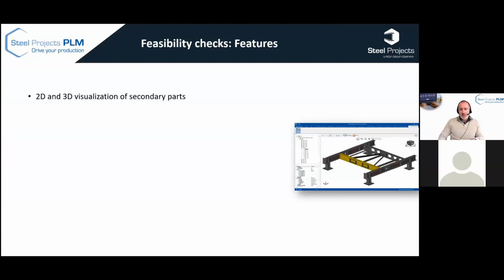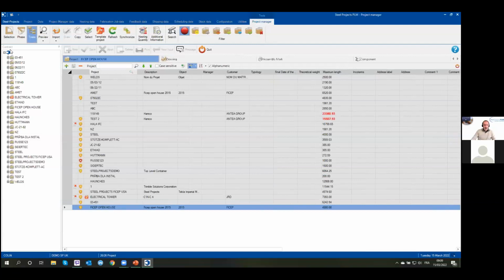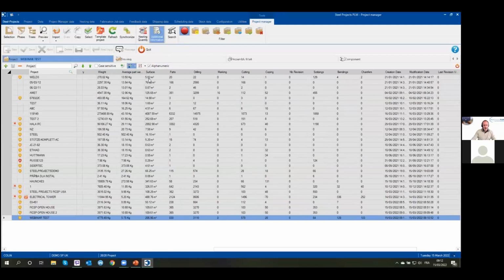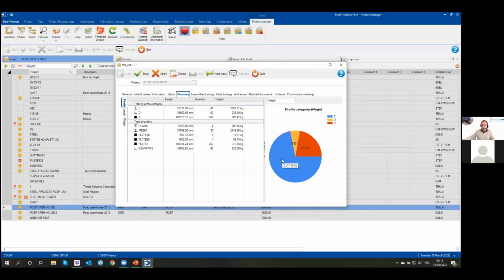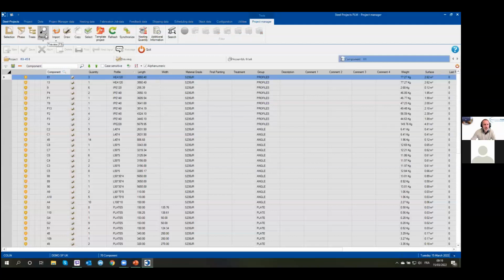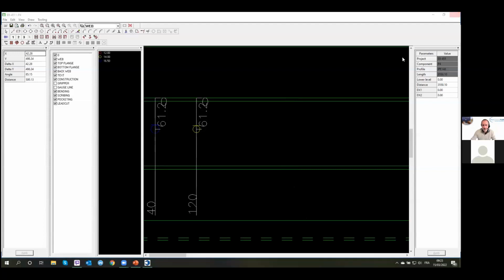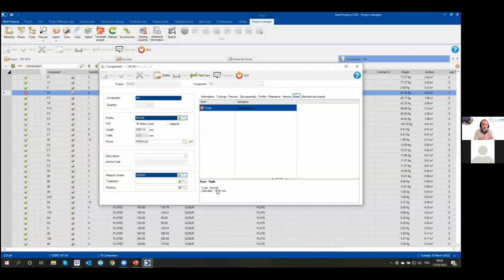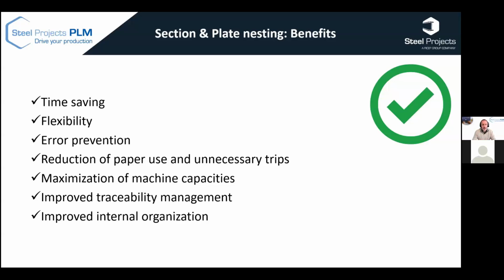Webinar (English): Project Management in Steel Projects PLM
After having imported your files from the detailing office, you can automatically check, visualize and adjust what has to be produced. Then, you can organize your projects and have a clear view on all of them to optimize their management.

Two of our main features will be presented in this webinar: feasibility checks and project management.